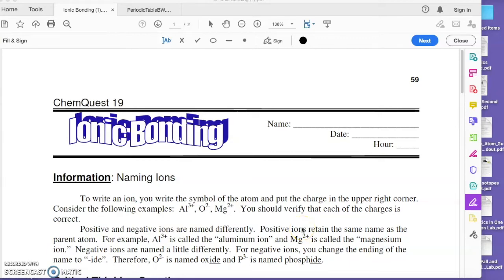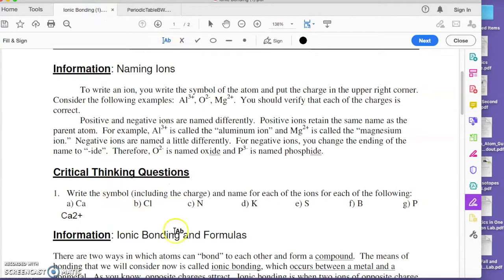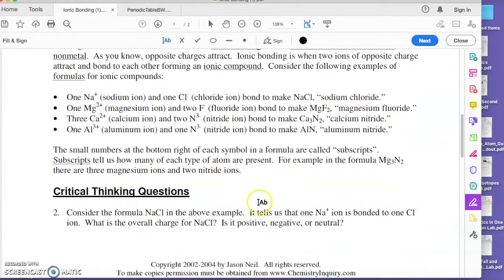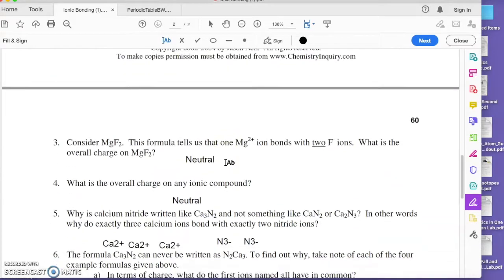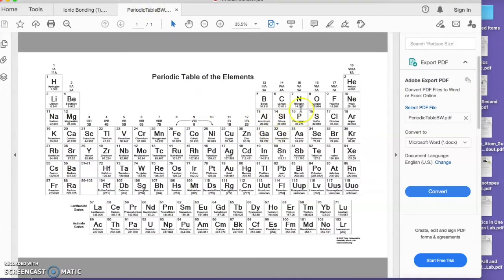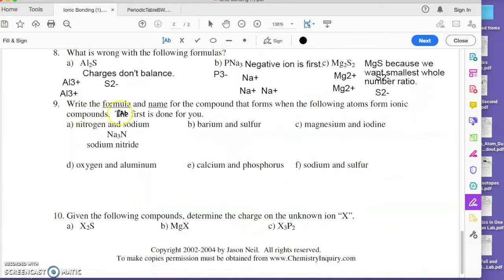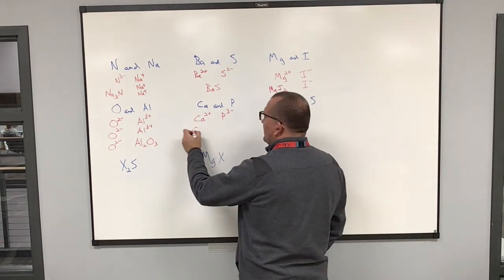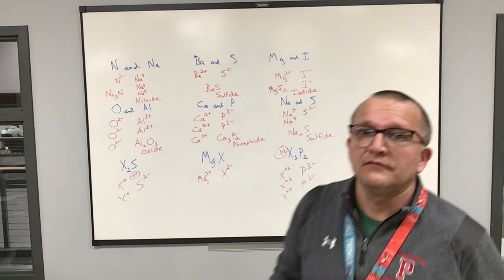Ionic Bonding Quest